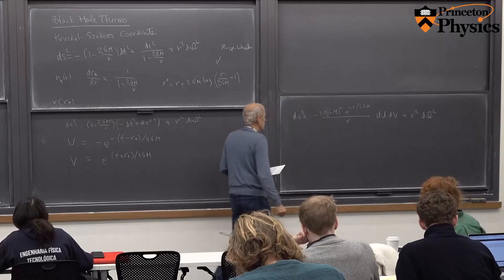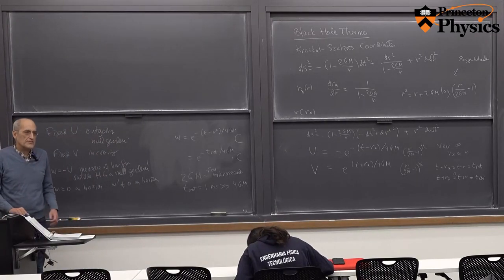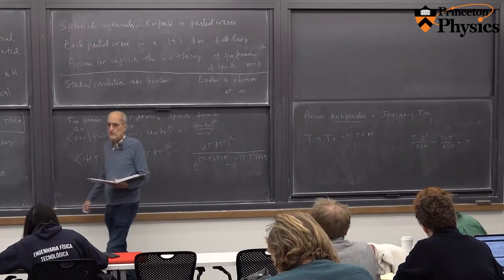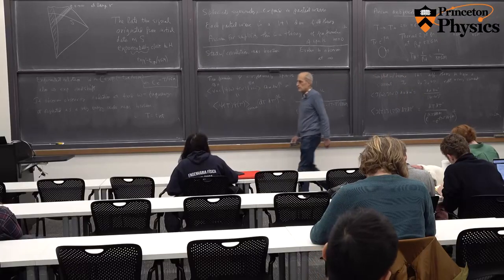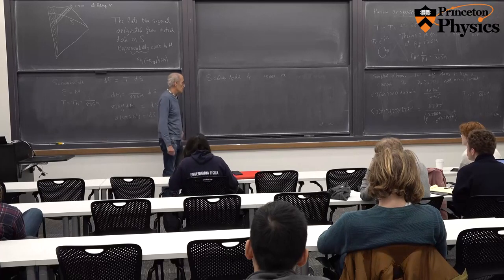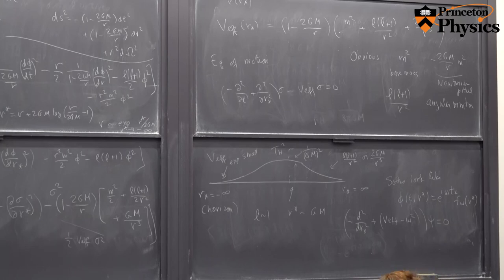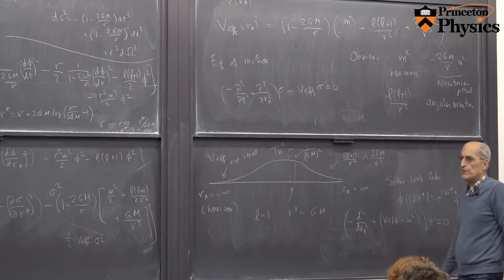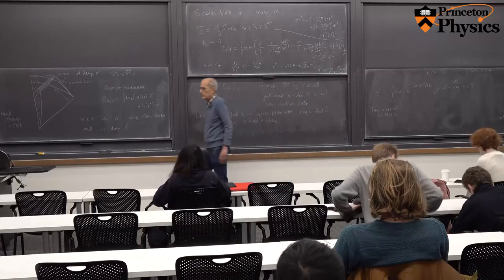Lecture 20 - Physics with Witten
Physics 539: Topics in High Energy Physics offered by Professor Edward Witten in the fall of 2022

Credits: Princeton Physics